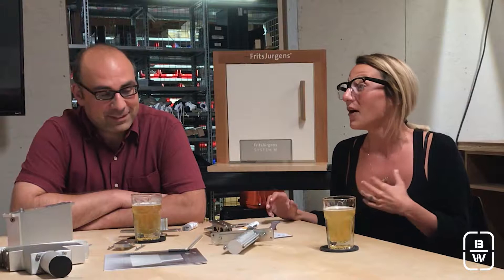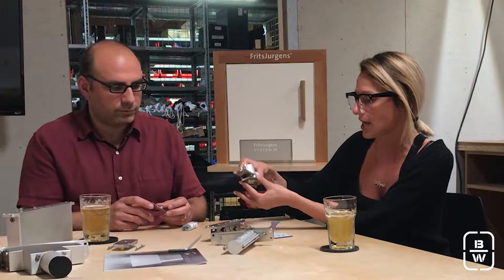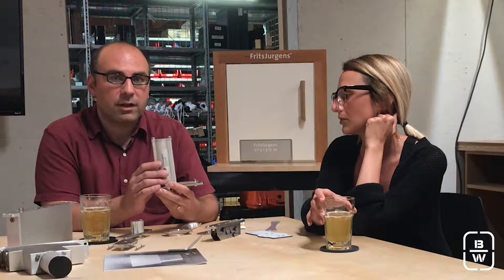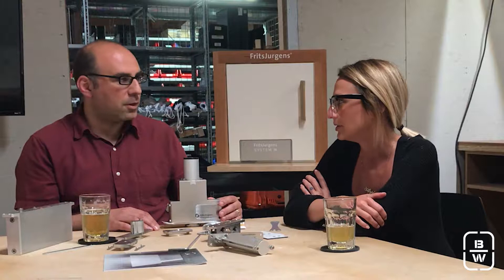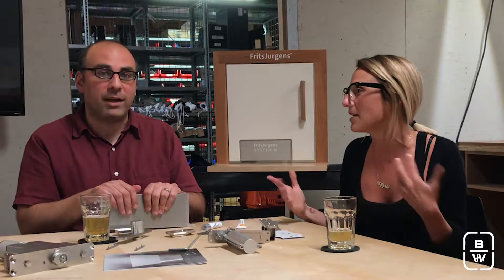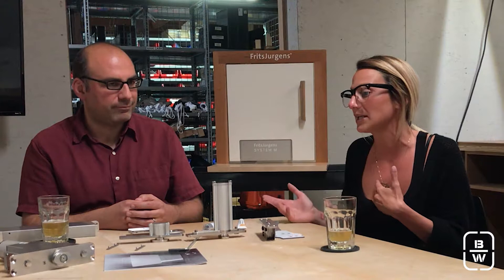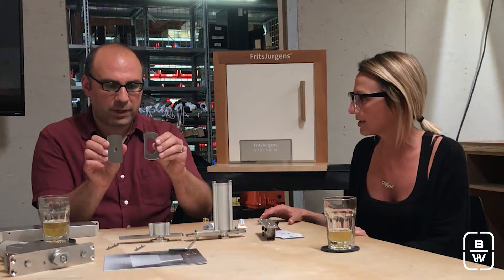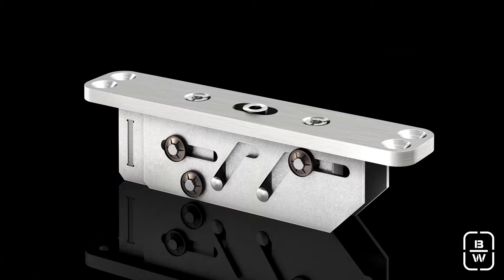HardwareHipsters : FritsJurgens, the pivots from Mars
On this episode, David and Jessica take you on a tour through the whole FritsJurgens universe. Buzzing round and round System One, stopping to wonder at System 3, and ending up locking into orbit around planet M, the system that has turned the whole pivot door paradigm on its head.

This episode's IPA is the Honeyspot White IPA from our own beloved local brewery and IPA powerhouse, Two Roads.